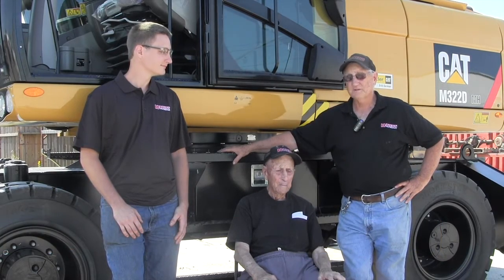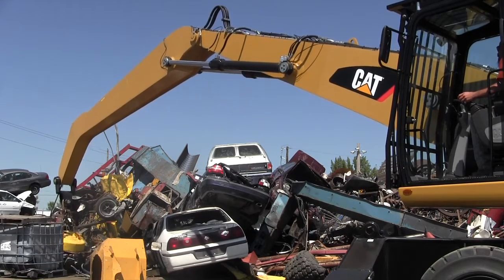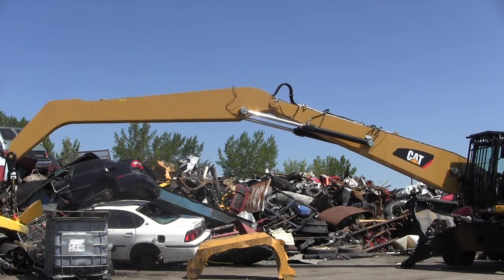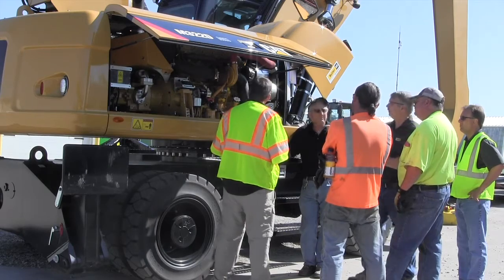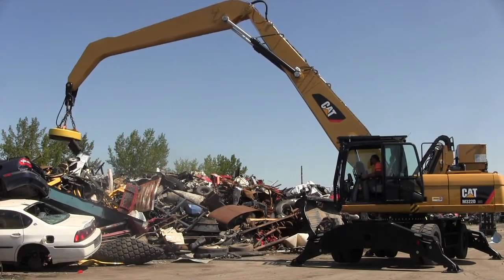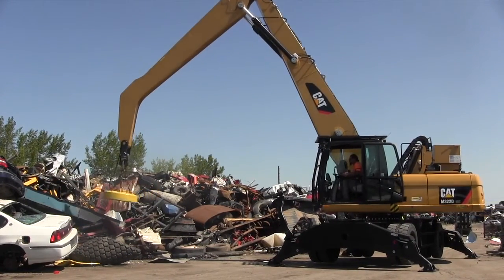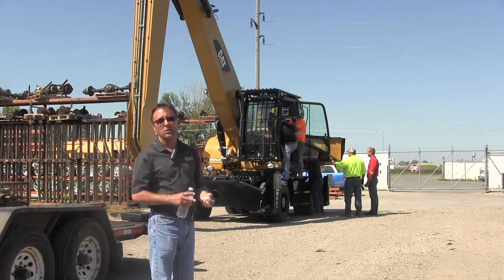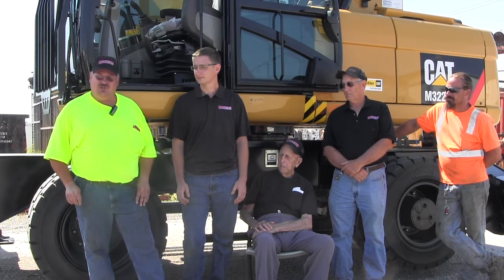Hazer's Metal & Recycling